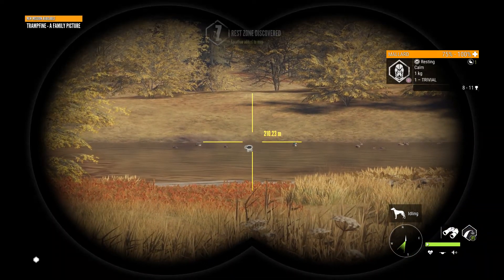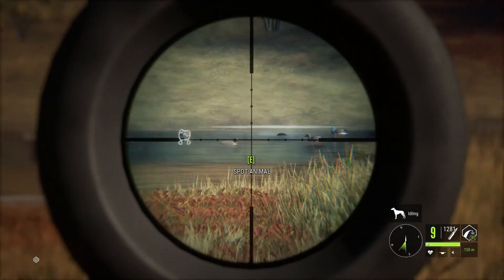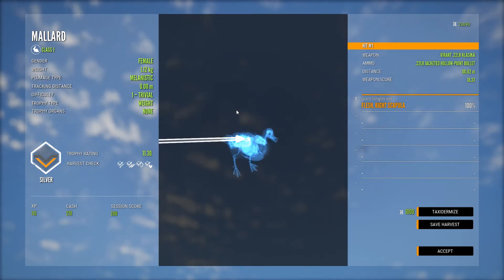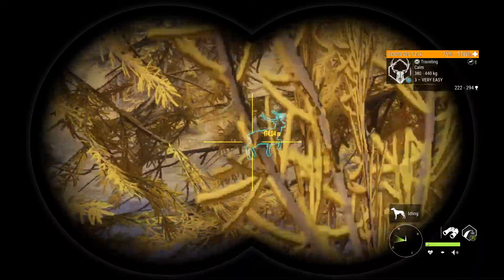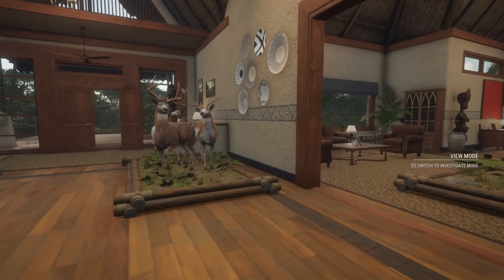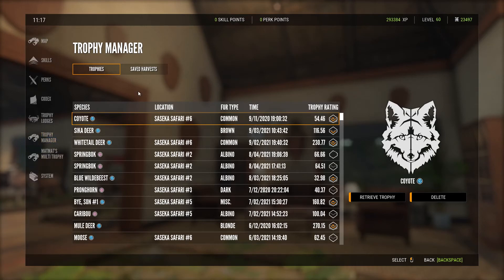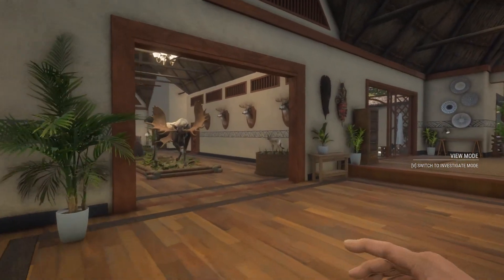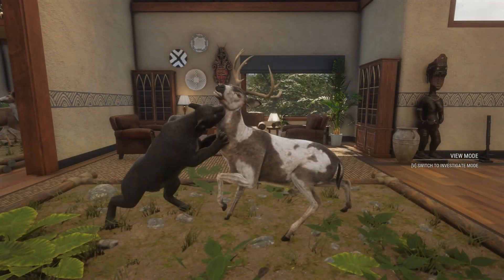Huge Piebald Blacktail Deer With The Recurve!!! | Thehunter: Call of the Wild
This video we went on a hunt on Layton Lakes and we ended up finding some really cool trophies including a Huge Piebald Blacktail Deer!!!